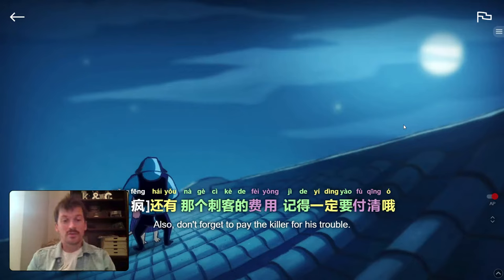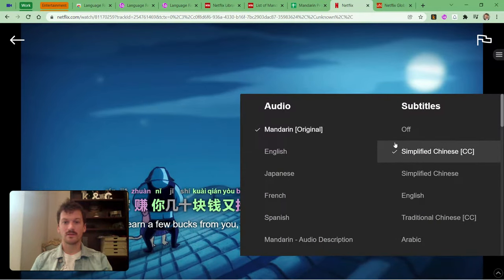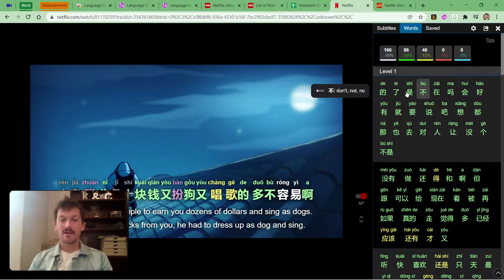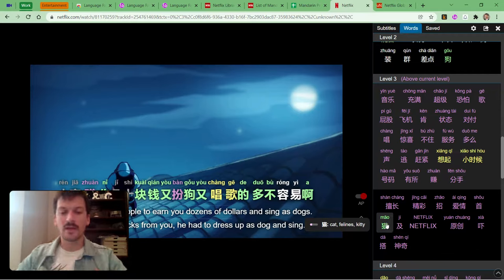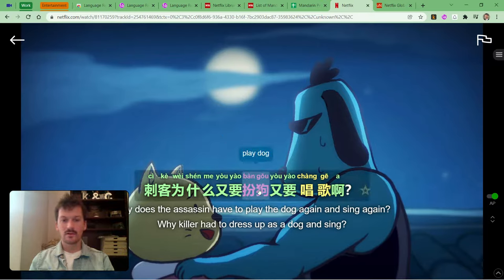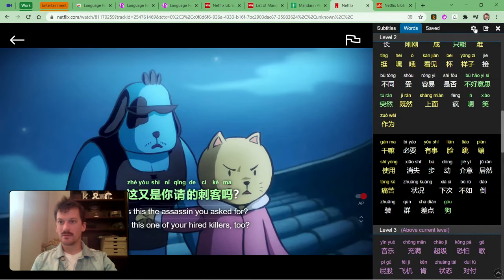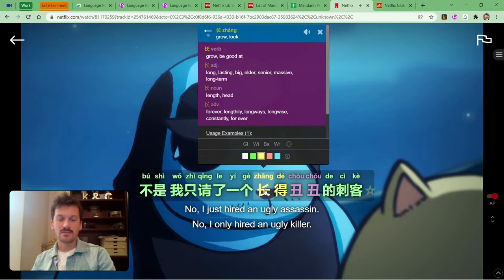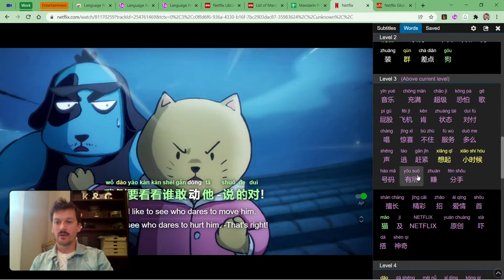How I use Language Reactor to Learn Languages